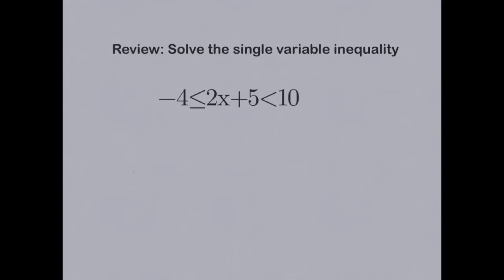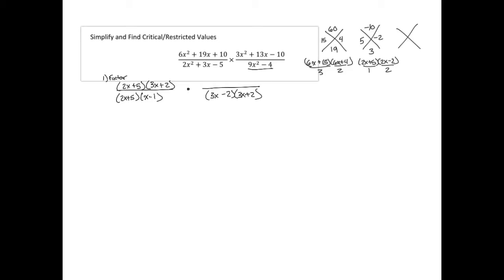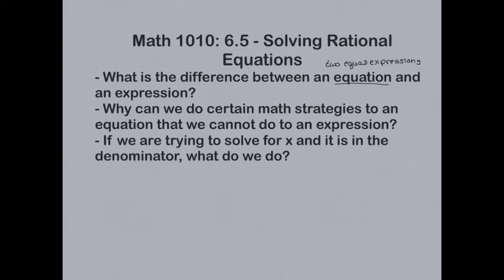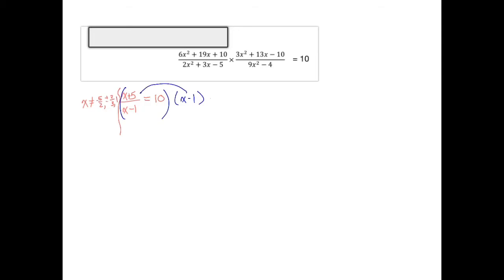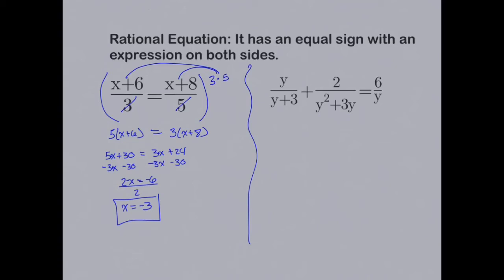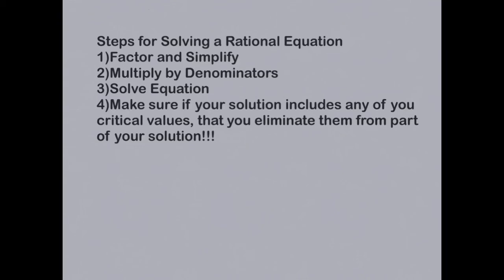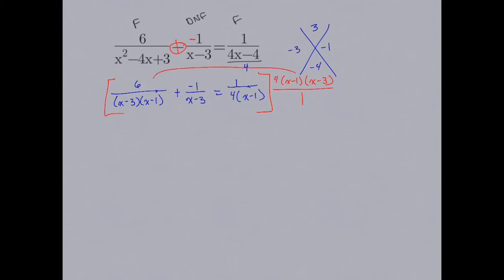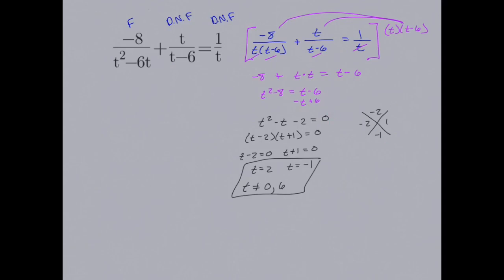Solving Rational Equations